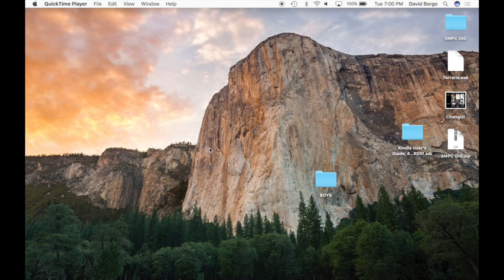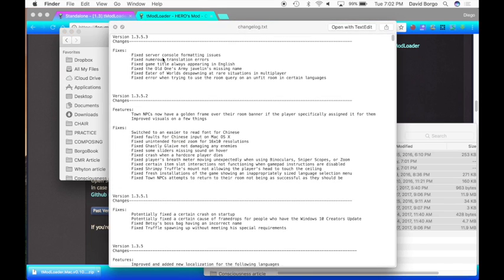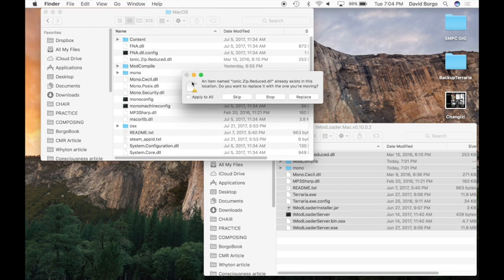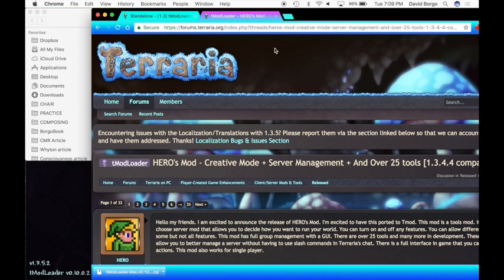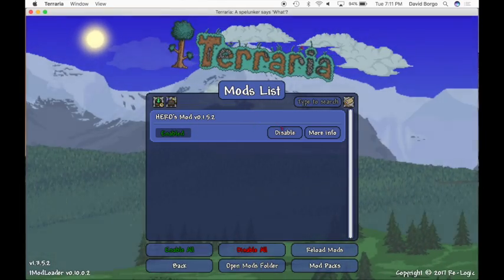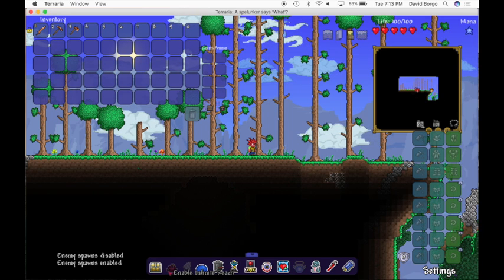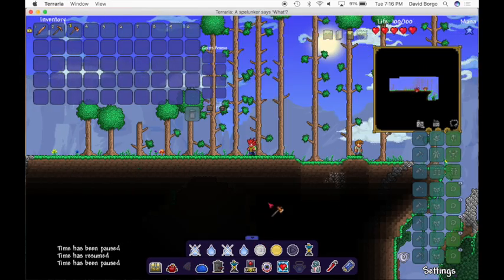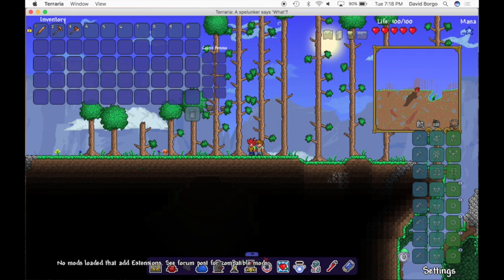tmodLoader + Mod Installation Tutorial! Terraria 1.3.5.3 Mac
README: There is now a NEW TMODLOADER VERSION FOR STEAM! it is SUPER EASY to install, here is the
I have not experimented with it yet, but it makes the first part of the video (downloading and installing tModLoader files) irrelevant, now only taking one click to add the mod to your Steam game. I will leave the old links below if you are NOT ON STEAM (although this may cause problems in other areas anyways). Good luck!